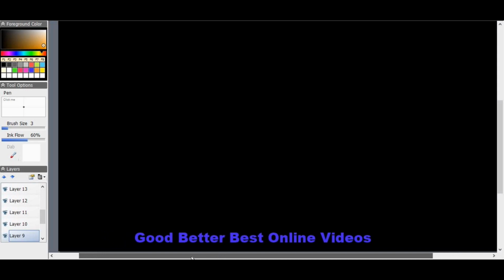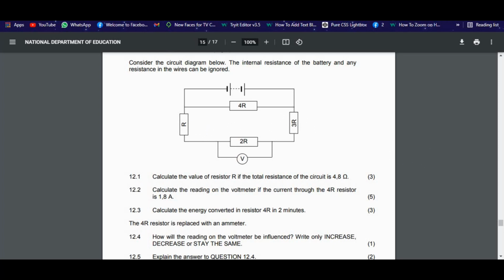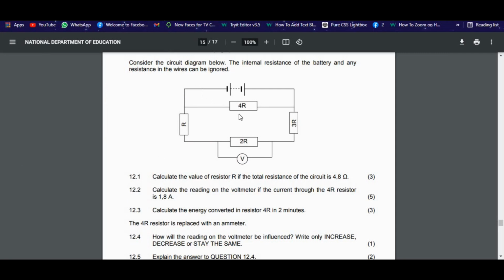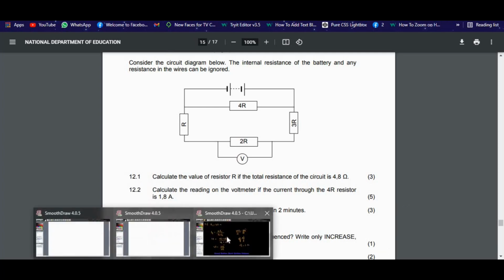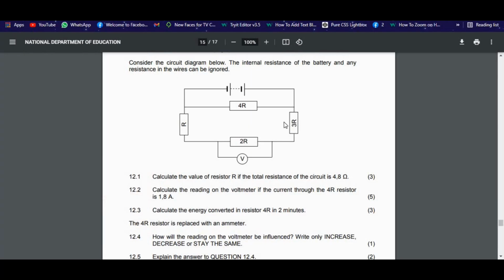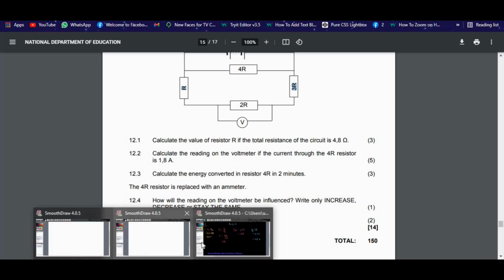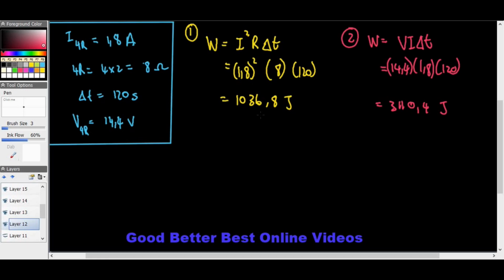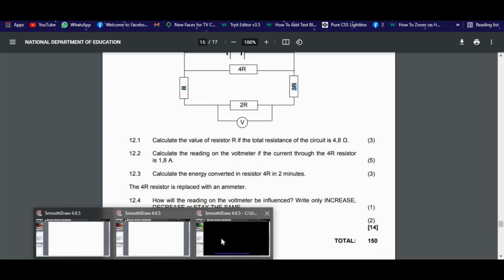Grade 11 Physics: Electric circuits Exam questions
This video was created to assist our learners with exam paper revision.

Thank you to the WCED for allowing us to use their question papers. The papers are here: